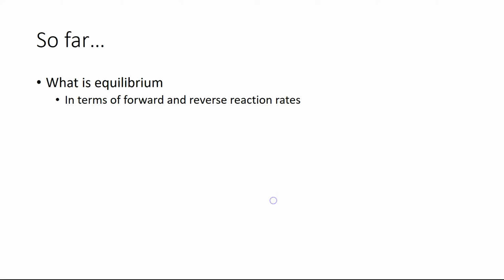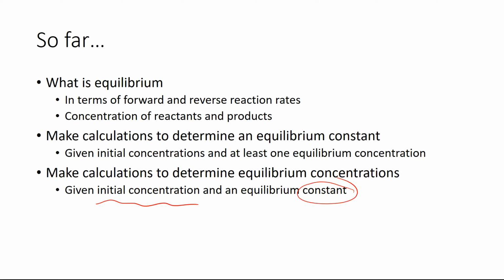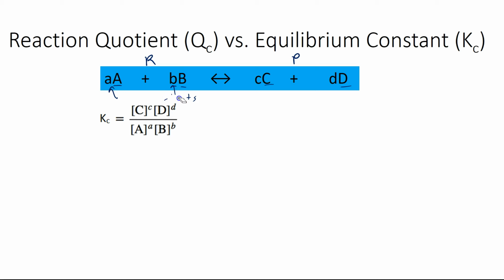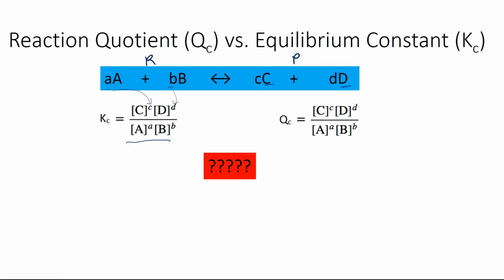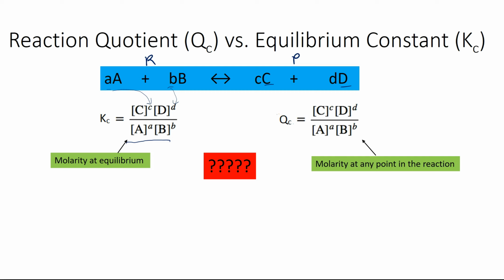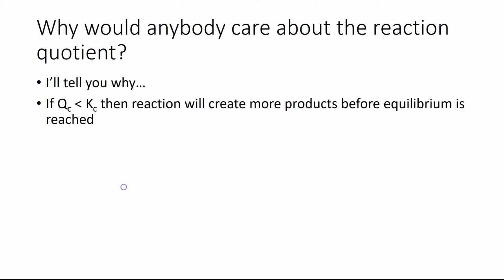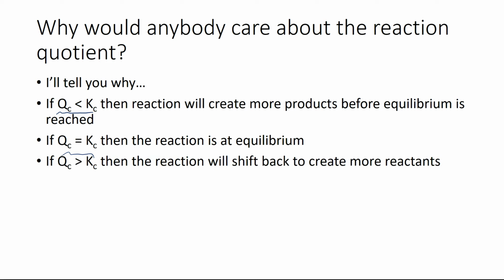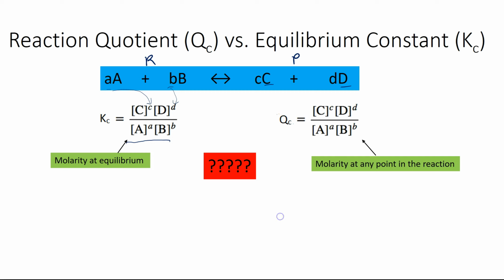Unit 11, Lecture 3